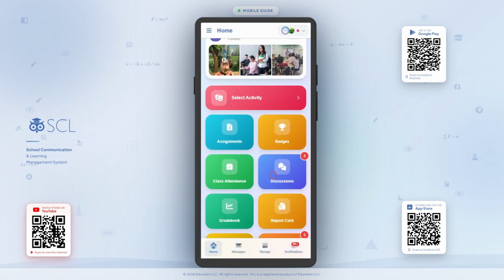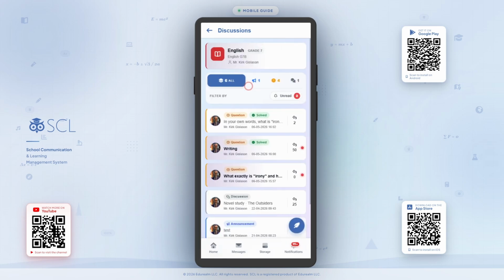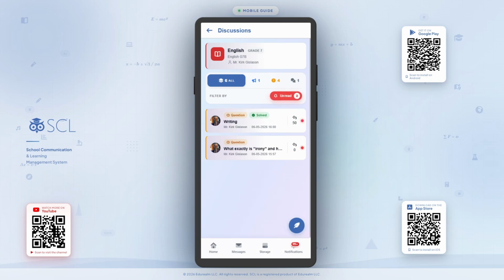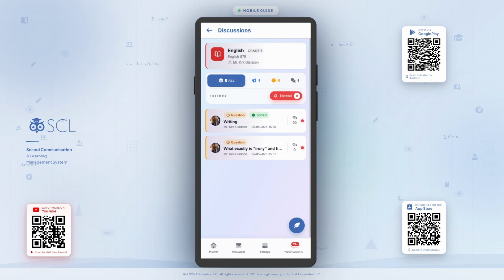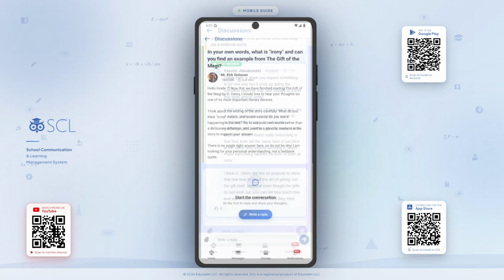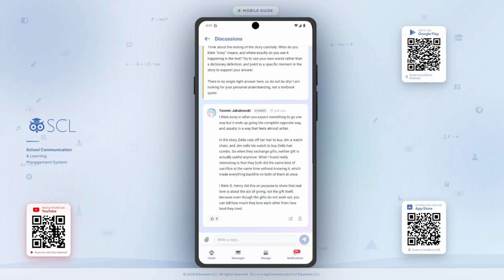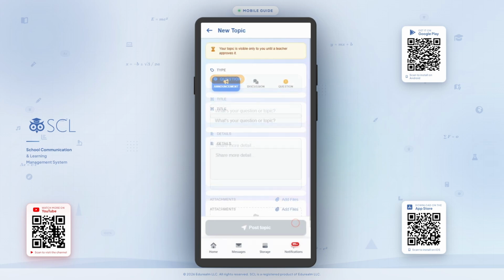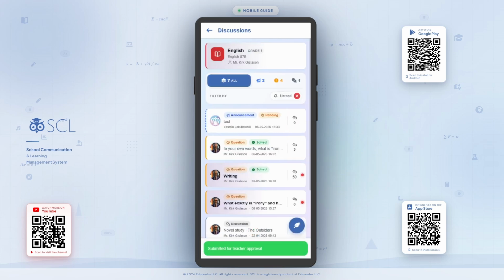Discussions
Learn how to use the Discussions feature in the SCL LMS app and make the most of every class conversation, question, and announcement from your teachers.

In this short tutorial, you will learn how to:
✅ Find your subject discussion boards
✅ Understand post types, Questions, Discussions, and announcements.
✅ Filter posts and spot unread messages instantly
✅ Read and reply to threads
✅ Identify the Best Answer in a solved question
✅ Post your own topic (if your school enables this)
✅ Get notified when someone replies to a thread